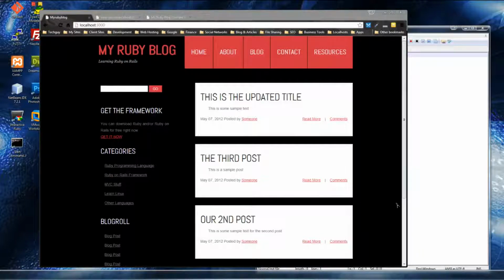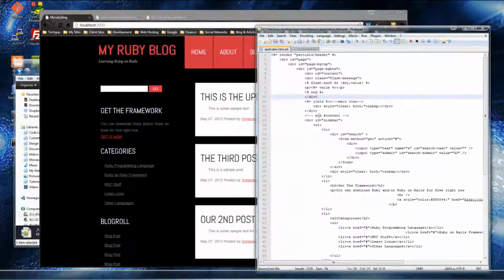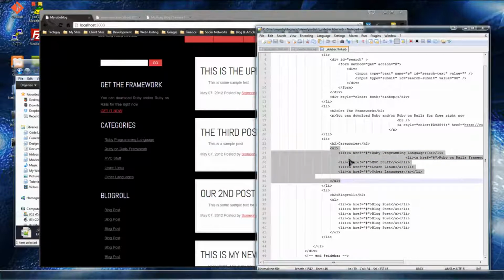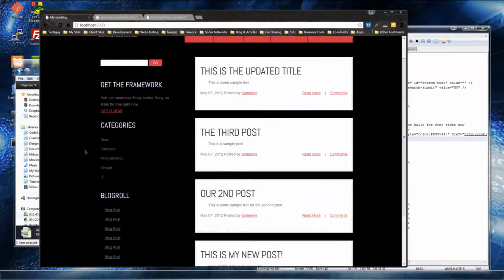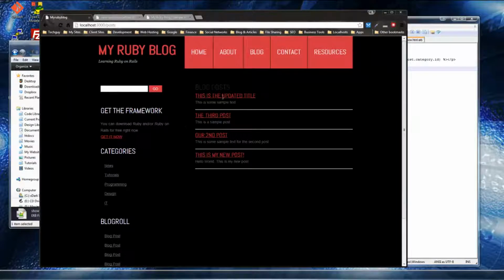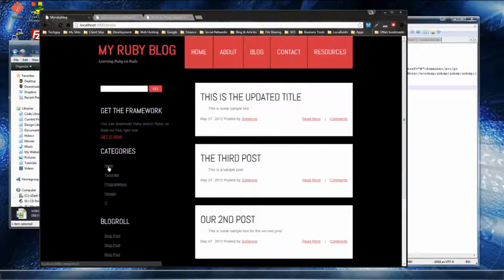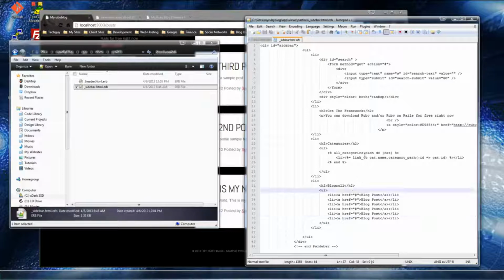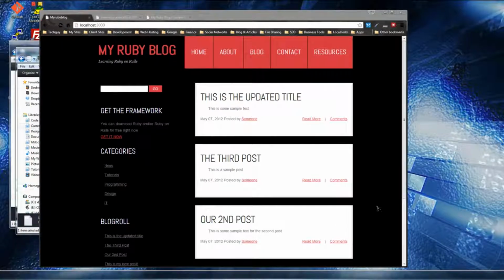Ruby on Rails Tutorial | Lesson 33 | Full HD | Integrating and Rendering HTML CSS -Part 2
Ruby on Rails Tutorial - Integrating and Rendering HTML CSS -Part 2

This course teaches you
the amazing and powerful
technology of Ruby on Rails.

This technology forms
the backend of amazing
new Websites and Web apps.

Once mastered you will be
able to create systems and sites
similar to ones using them.

Some of the top sites using
Ruby on Rails are Basecamp,
Twitter, Shopify, Github, LivingSocial,
Groupon and Yellowpages.

We bring together this series
as a concise and to the point
curriculum for learning advance
Ruby on Rails from the very basics.

The course does not assumes
any prior knowledge of Ruby or Rails
and is best for beginners and
intermediate web developers.

By the end of the series you
will be able to develop interesting
and exciting web apps and web solutions.

This series has been created
by our in house experts and
focus on real and practical
usage of the technology
and covers the latest specifications.

anybody who wants to
quickly learn this hot
new technology.

• All software will be free to download and will be discussed in the course
• You will need a modern browser like chrome and a PC with either Windows or Linux operating system
• By the end of the course you will be able to create websites and websolutions using Ruby on rails
• You will be able to work on Rails project in your company or as freelancer
• You will be able to understand the concepts underlying this powerful web framework
• You will be able to master the Ruby Programming Language
• Any one with interest in web programming and introductory knowledge of HTML